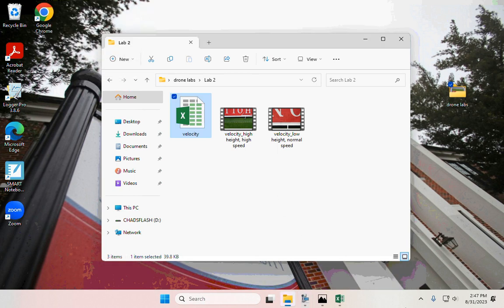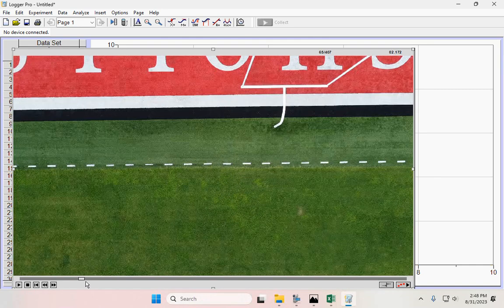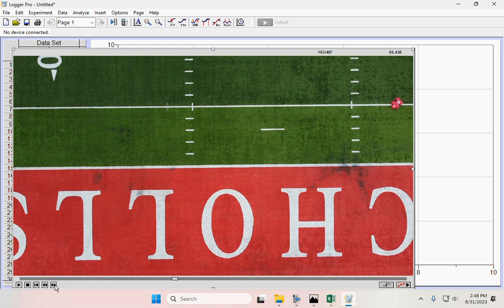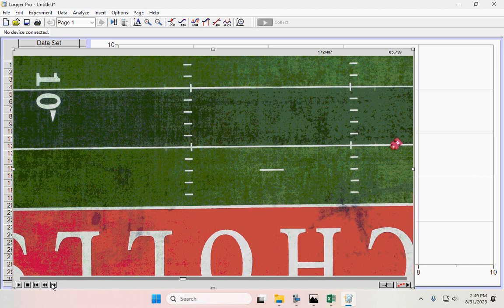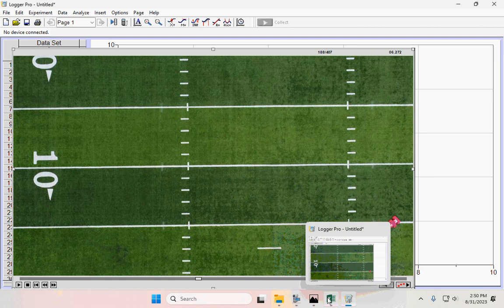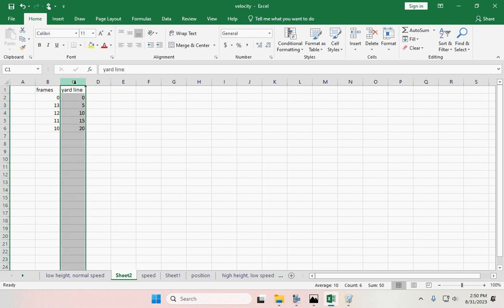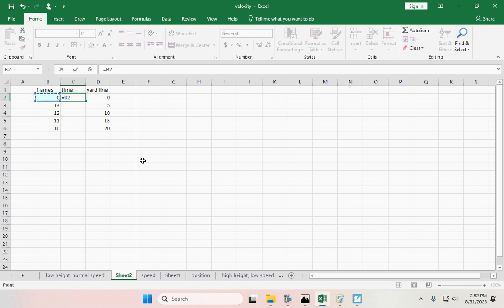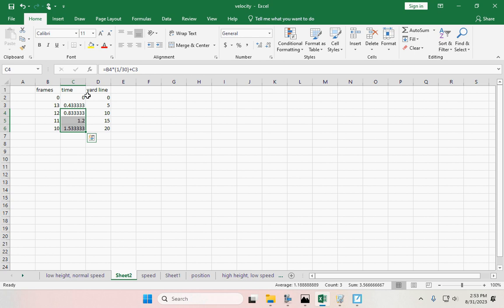Lab #2, video 2, collecting positional data